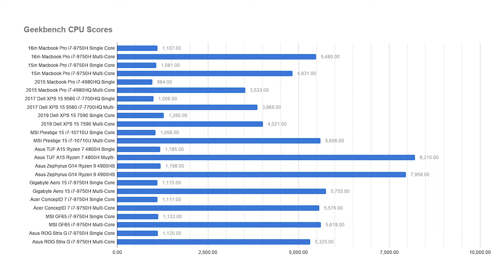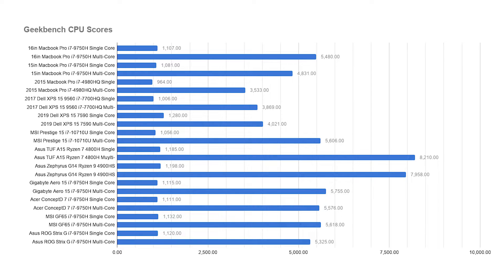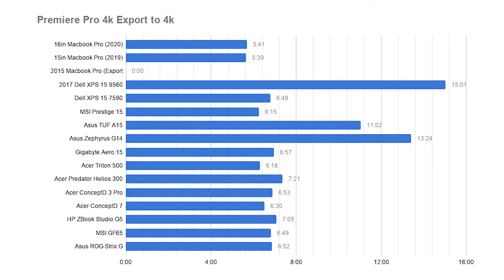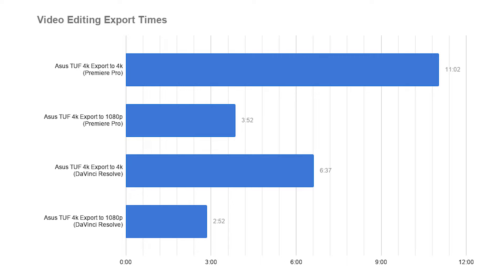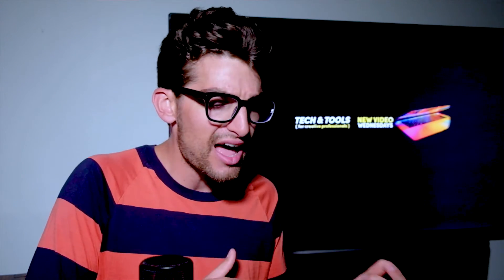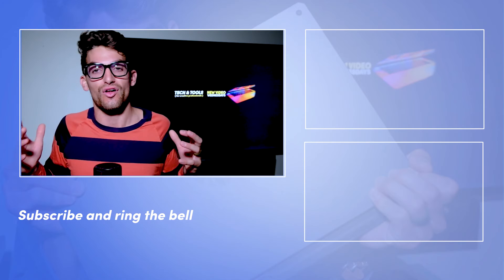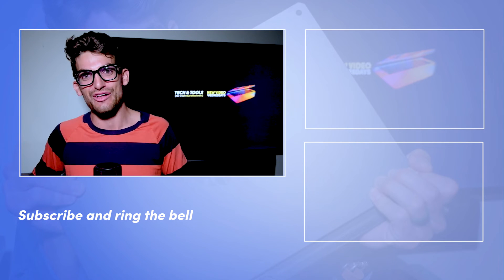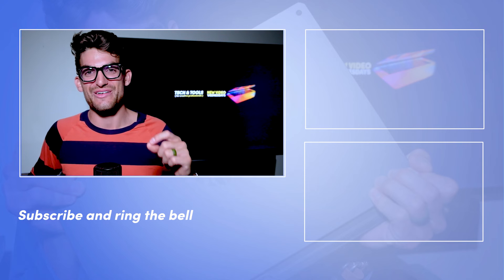Should You Switch to AMD Ryzen 4000 Series for Video Editing and Content Creation?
In this video, I am going to talk about Ryzen’s pursuits to overtake intel for creative professionals by taking a look at the latest Ryzen 7 4800H to see if the benchmarks and tests can beat out Intel for designers, photographers, and video editors.

► Asus TUF A15 on Amazon (Commission Earned)

Ryzen coming onto the scene for laptops in 2017
Ryzen making a crack at the budget builds
Ryzen launching their 4000 series to take a serious swing at Intel
Ryzen setting themselves up to take over intel (this year)
Improved 7nm processors
High core counts
Matched clock speeds
Benchmarks
On the benchmarks, Ryzen is winning in single-core and multi-core.
But the one area they are still unable to gain traction is Premiere Pro
Which for video editors like me this is a HUGE deal.
Due to Intel’s quick sync feature, Intel will still hold the crown this year for the best CPUs while using Premiere Pro.
In Davinci Resolve, however, Ryzen is producing great export times do to the support from the GPU that Resolve capitalizes on.
But what about battery life?
Well doesn’t Ryzen produce batter power consumption? In their lower-performing chips we are seeing great battery life, but since the i7-9750H (and even the i7-10750H) and the Ryzen 7 4800H are 45Wh CPUs were are going to see very similar battery lives, all depending on the size of the battery in the laptop of course.
SO when it comes down to it, is Ryzen better for creative professionals?
I can say for certain that they have caught up, and in a VERY short period of time.
So currently, they have not taken over, but I wager that they have officially set themselves up for a take over in the next 18 - 24 months.

So am I switching to Ryzen? Well, I will share a little secret with you. I am building my very own PC for video editing, and the series is coming out soon. So you will have to find out what processor I choose for my build.